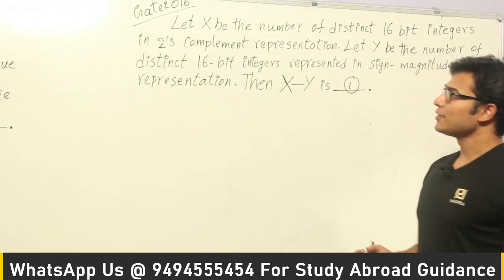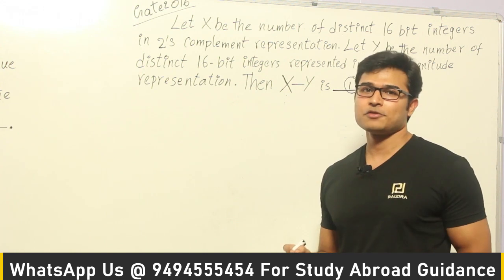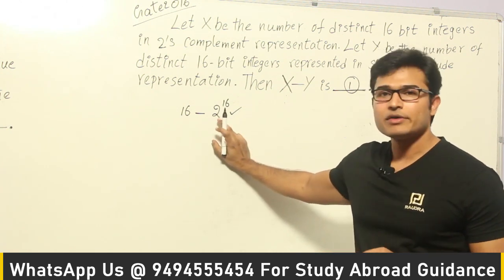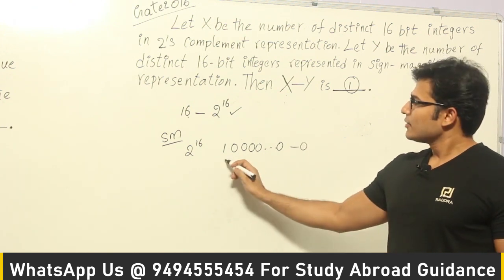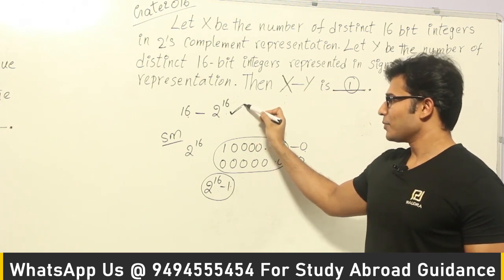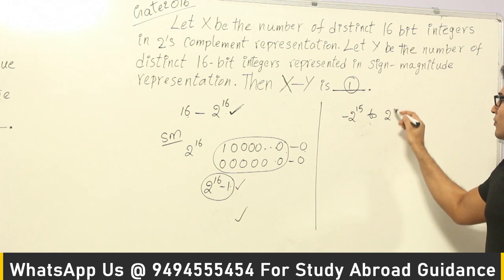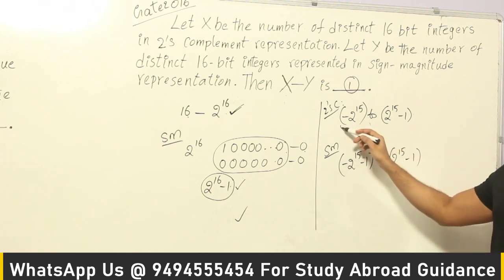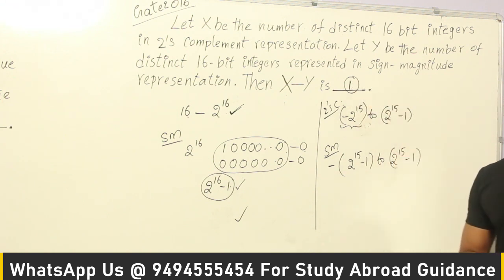DLD | Number System | Gate 2016 on number of integers | Ravindrababu Ravula | Free GATE CS Classes